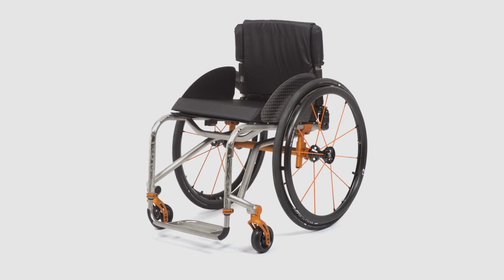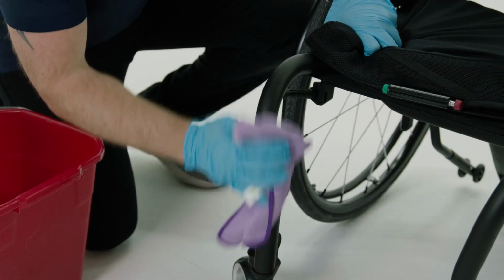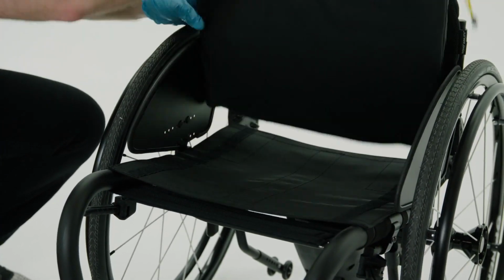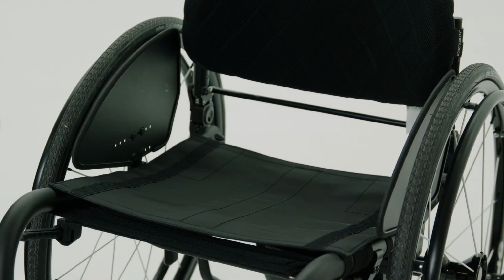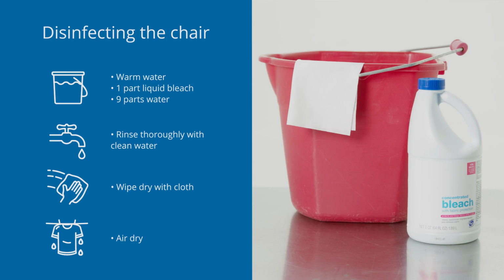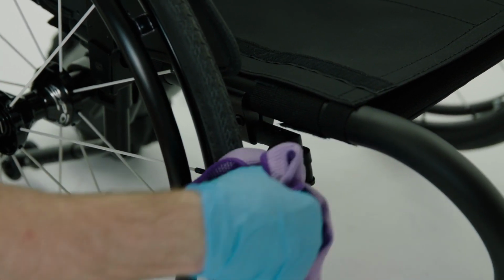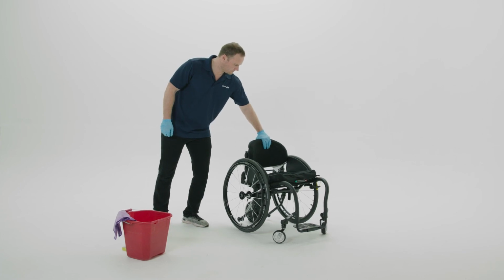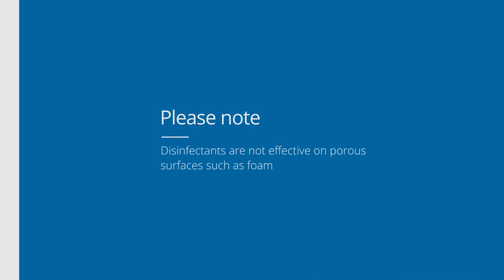Cleaning Manual Wheelchairs | Wheelchair Care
How to Clean and Disinfect Permobil Manual Wheelchairs.